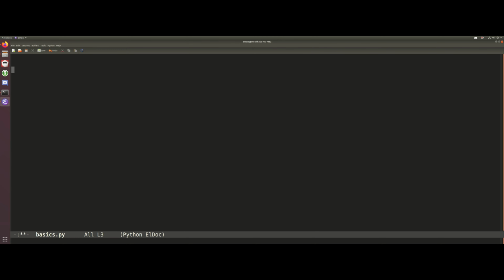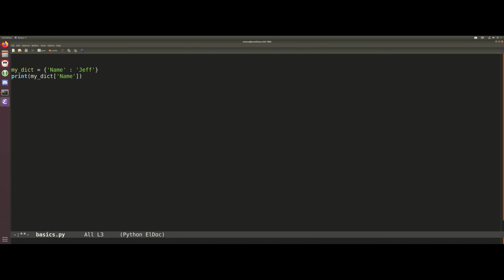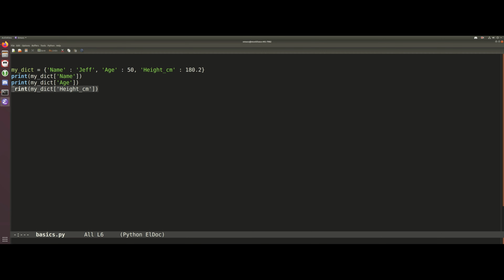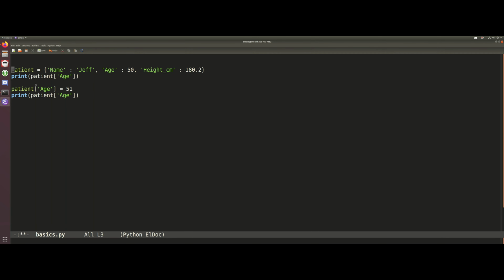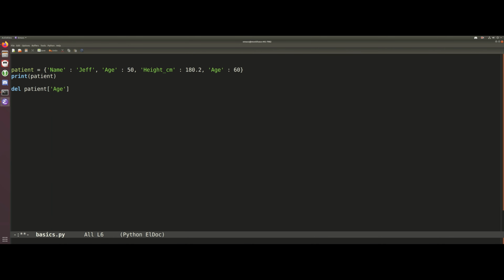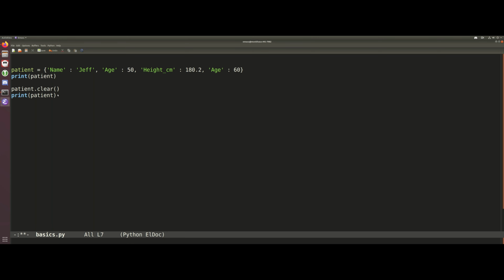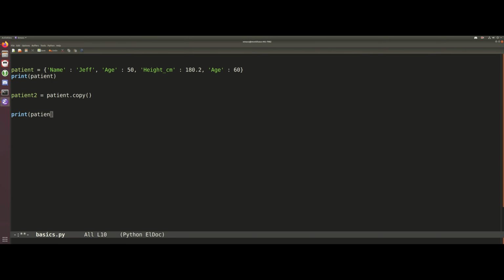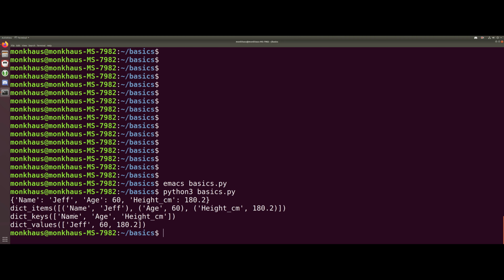Dictionaries | Python Basics on Ubuntu | Python Tutorial | Part 7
3JpSDsj8wPiDDTQCWYzn4oy19sTZh6FRiF

In this video, we cover Python dictionaries and look at some of the methods available for them.

If you want to learn Python but you don't know how to learn the fundamentals you've come to the right place. Python programming is a great way to get started with programming because it's so widely used.

Python is a very high-level programming language which makes it easier to understand some programming paradigms and concepts that we will encounter in this series. In this tutorial we are using Python 3.